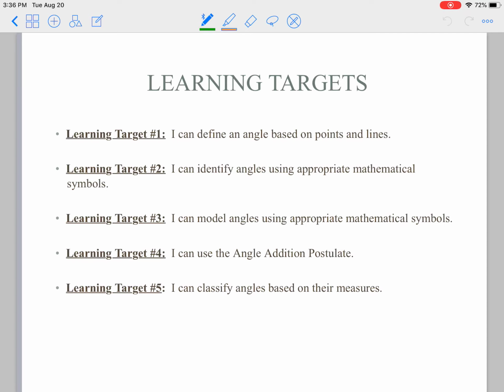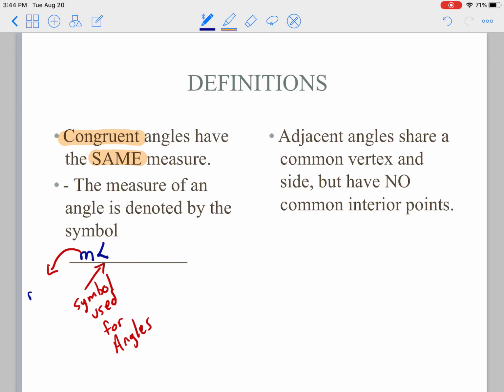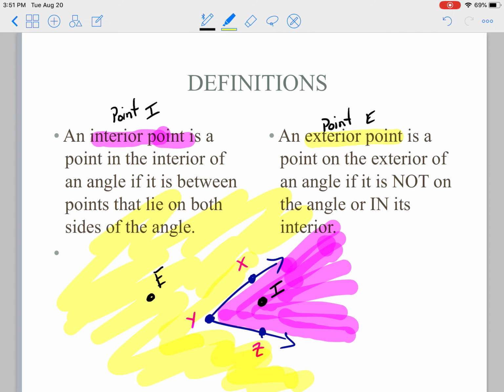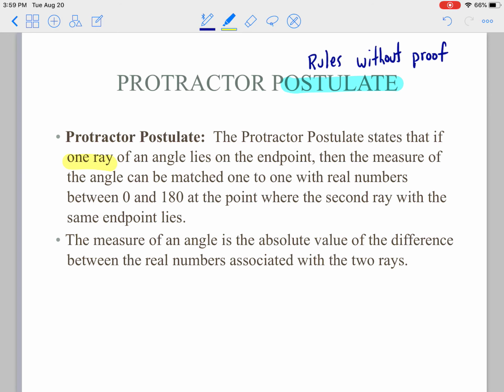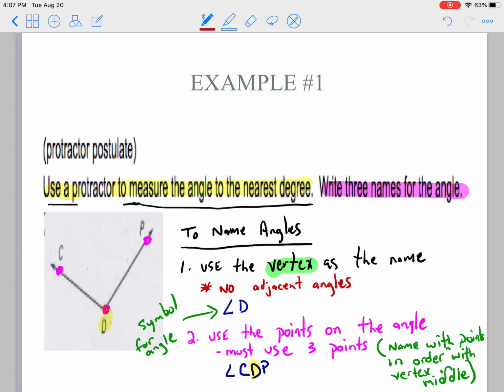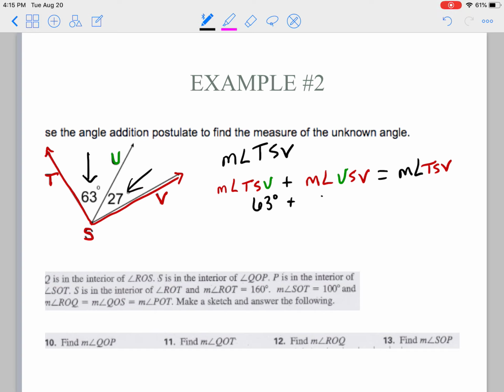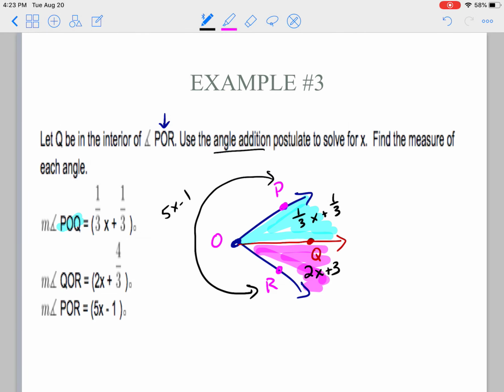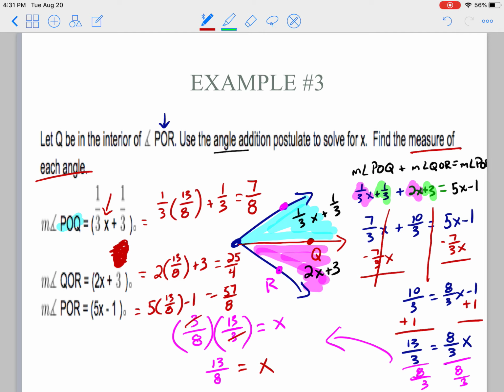Unit 1.4 - Video - Guided Notes - Angles and Their Measures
This is the Instructional Video that aligns to Unit 1.4 - Angles and Their Measures - Guided Notes and PowerPoint